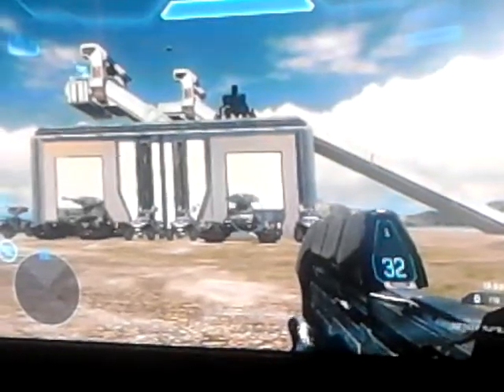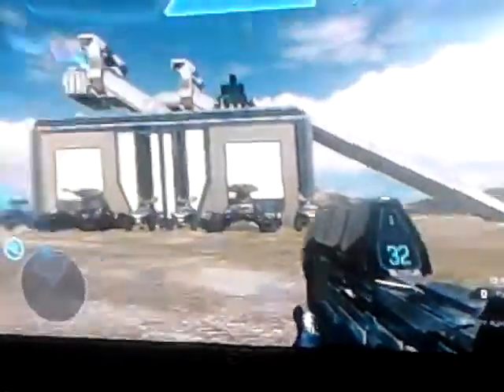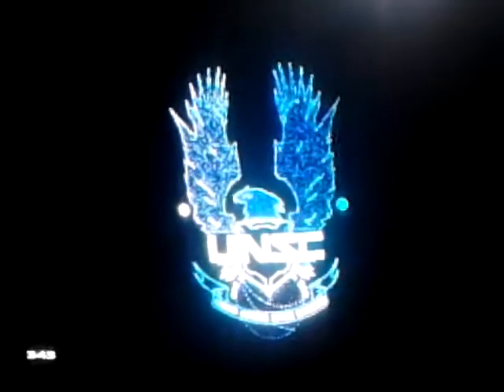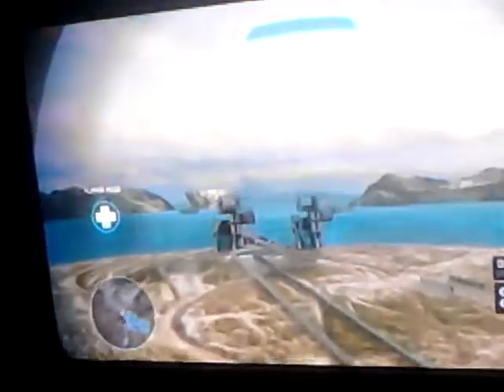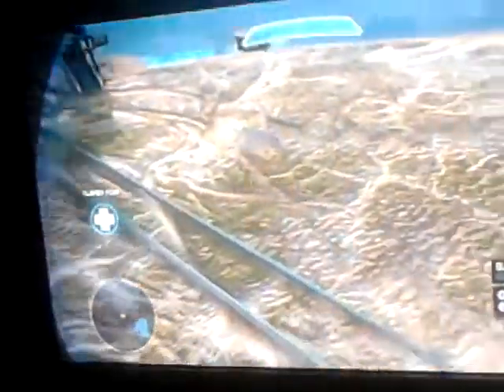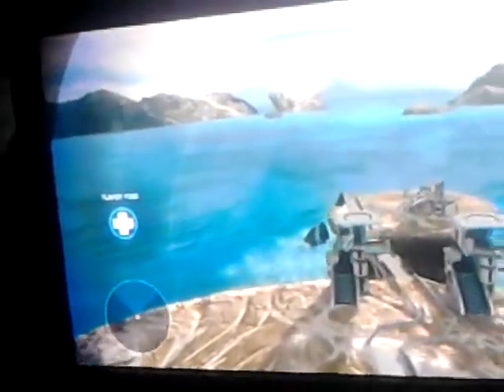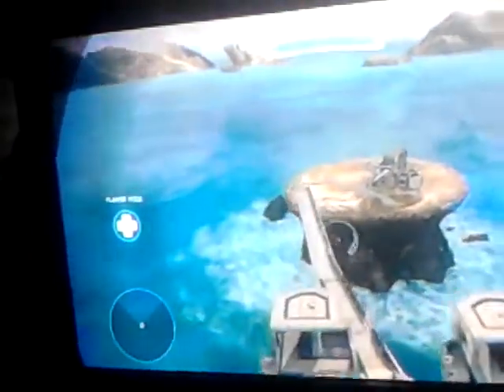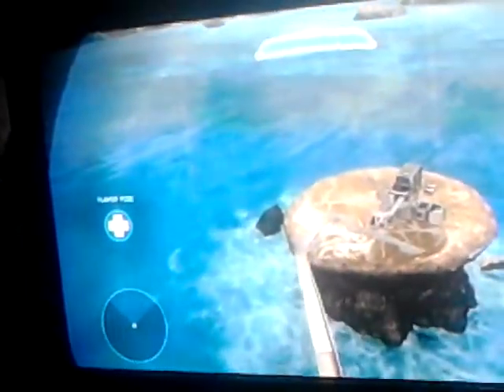Halo 4 base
This is a base I made with my brother and frends